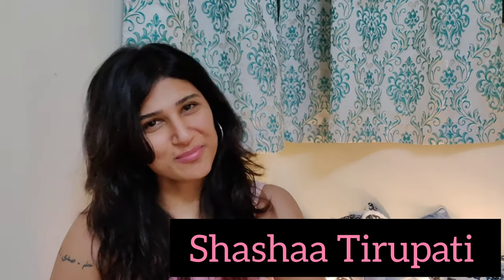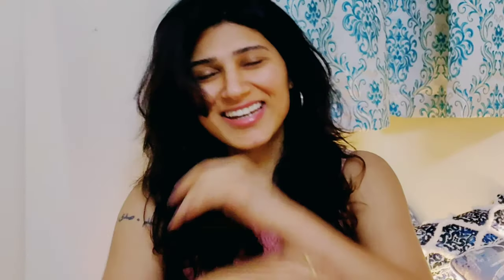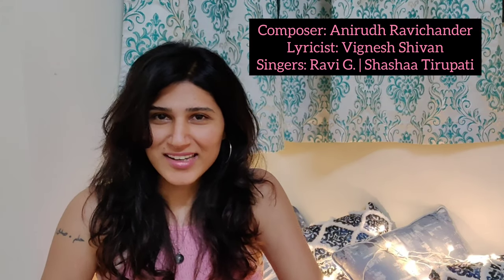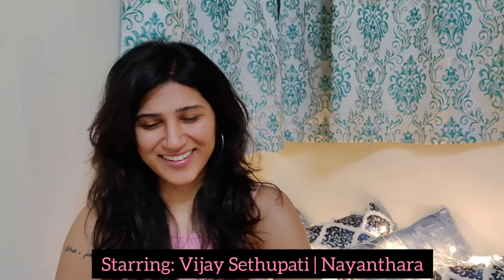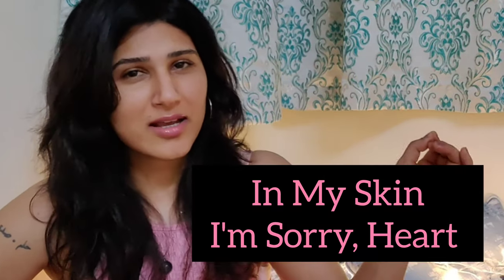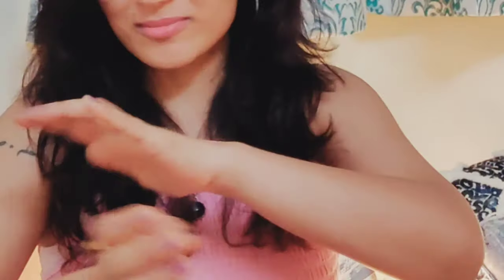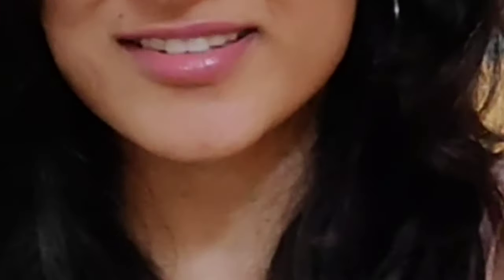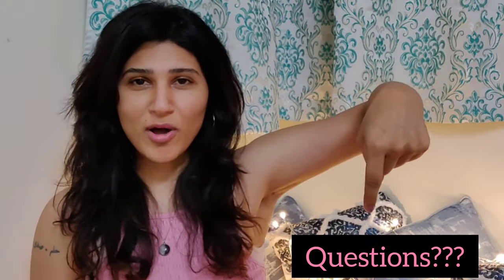NAAN PIZHAI | Anirudh Ravichander, Vijay Sethupathi, Nayanthara | TUTORIAL | Shashaa Tirupati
Vanakkam, my darling Shashaa-ians!

Here's the tutorial for the current rage, Naan Pizhai from Kaathavaakula Rendu Kaadhal !

Any questions, don't hesitate to drop a line in the comments section and I'll try to answer them in a tutorial video !

BGM Music:
UnTholilNaanSaaya (Shashaa Tirupati Ft. Keba Jeremiah)
InMySkin (Shashaa Ft. Keba)

Love,
Shashaa